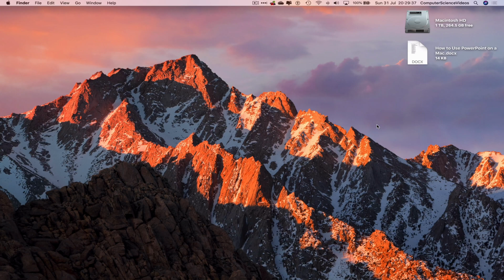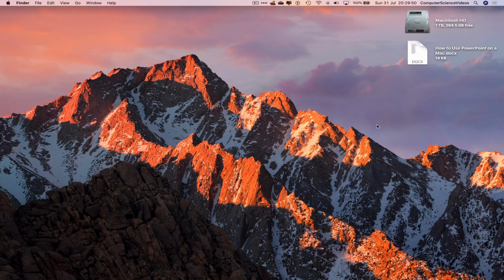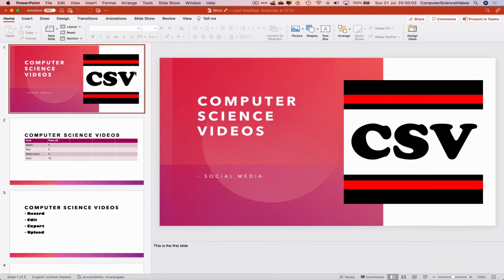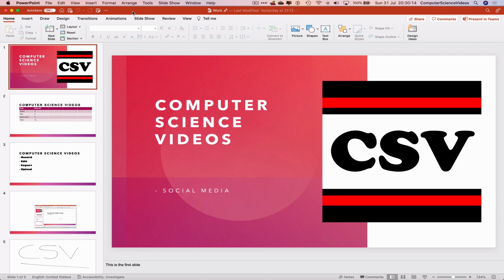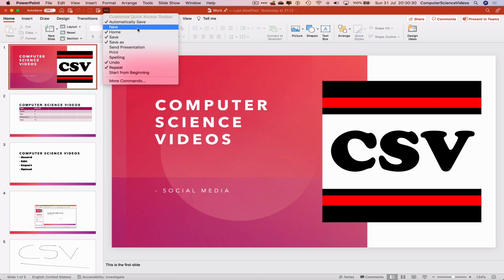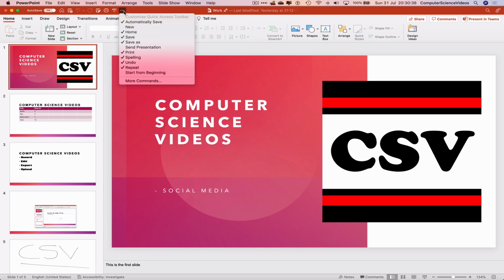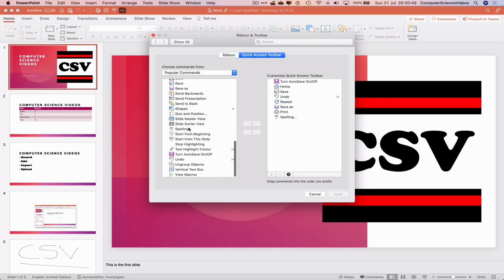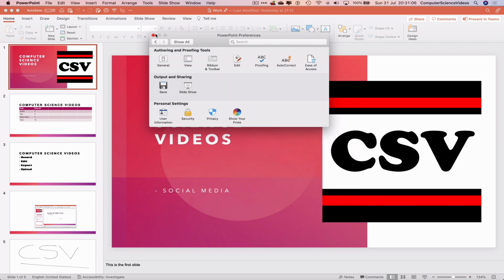How to USE Microsoft PowerPoint On a Mac - Tutorial 26 - Customise Toolbar - Basic Tutorial | New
How to Use Microsoft PowerPoint On a Mac - Tutorial 26 - Customise the Toolbar - Basic Tutorial | New